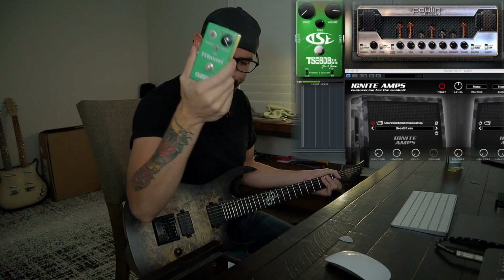Free Plugins Mixed With Fortin NTS Pedal Section.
How to use Free Plugins Coupled with Paid Plugins to Get a Killer Tone.